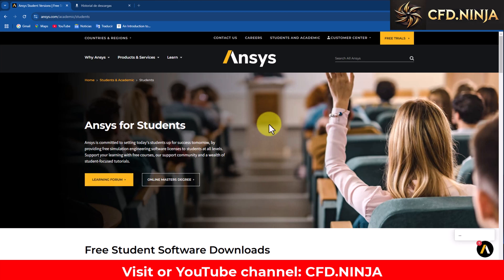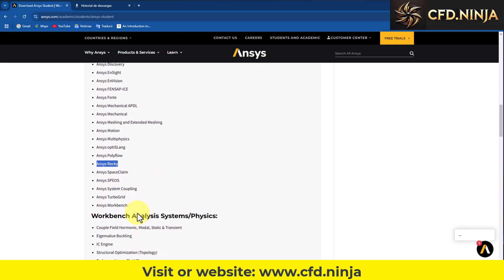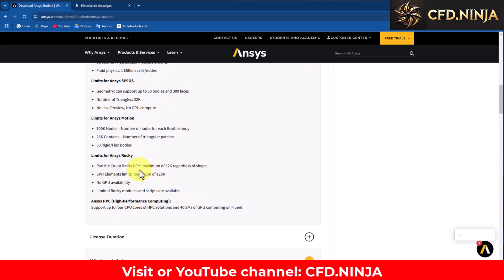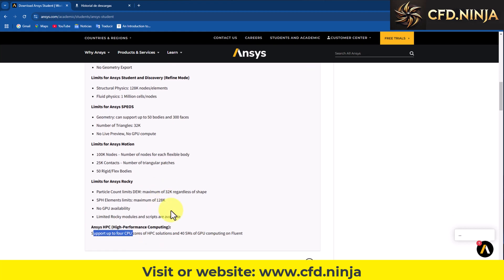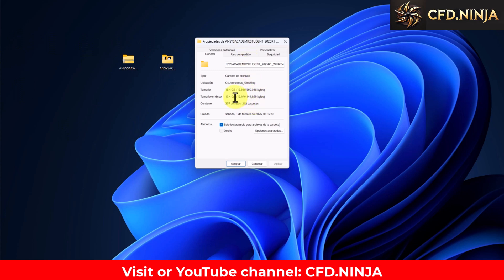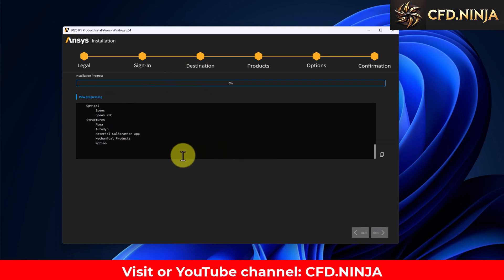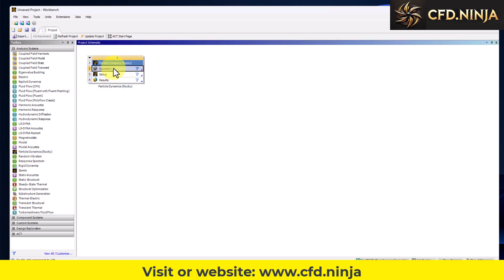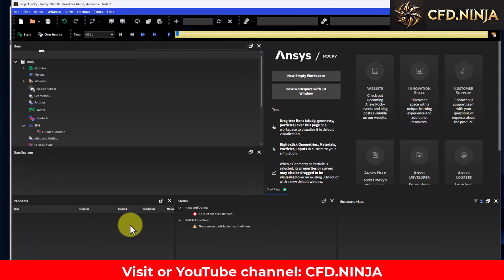✅ Is This The BEST Engineering Software Update of 2025?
In this comprehensive tutorial on software development and mechanical engineering, we explore the installation process of ANSYS 2025 R1 student version. As part of our ansys tutorial series, we demonstrate essential software engineering practices while navigating through the ansys cfd features. Whether you're a software developer looking to expand your skillset or a student interested in simulation tools, this guide covers everything you need to know about the latest version. 🔥